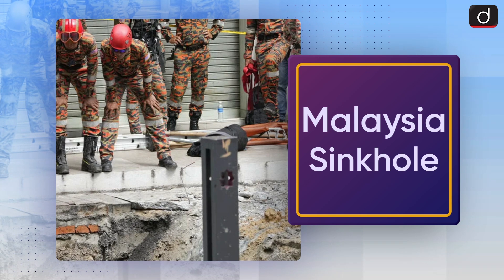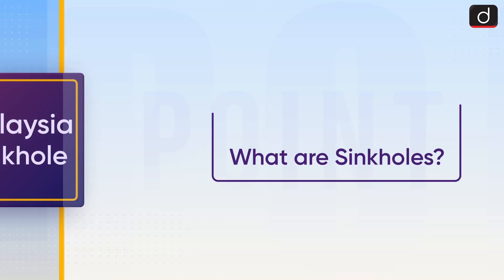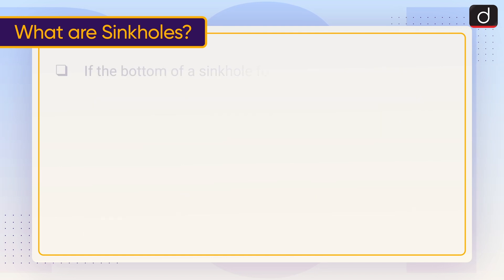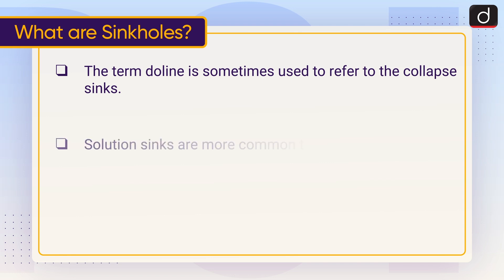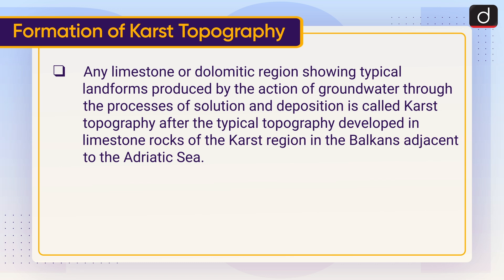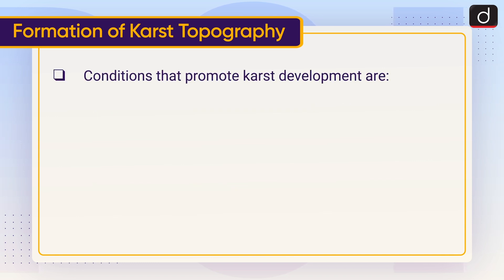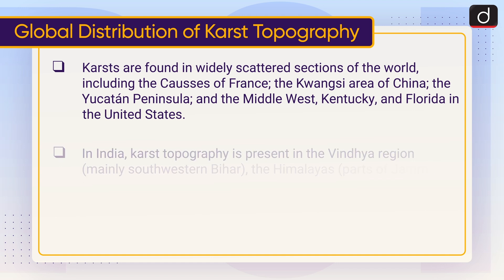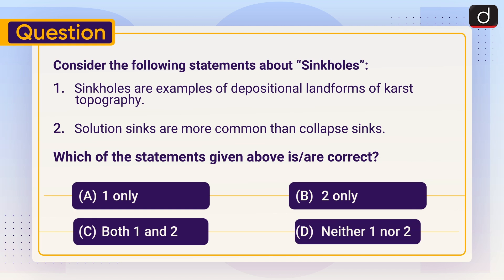Malaysia Sinkhole | Karst Topography | To The Point | Drishti IAS English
This video covers the given topic, ‘Malaysia Sinkhole’ the following structure:

1. Why in the News?
2. What are Sinkholes?
3. Formation of Karst Topography
4. Global Distribution of Karst Topography

Subject: GS-1: Geography